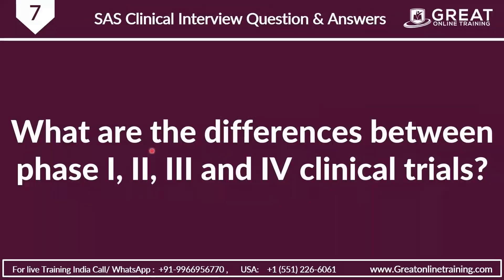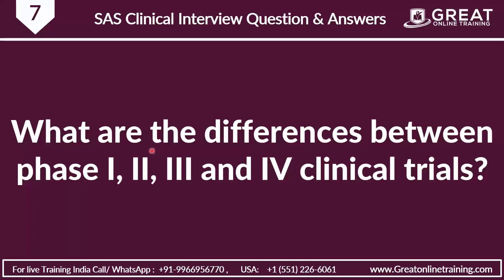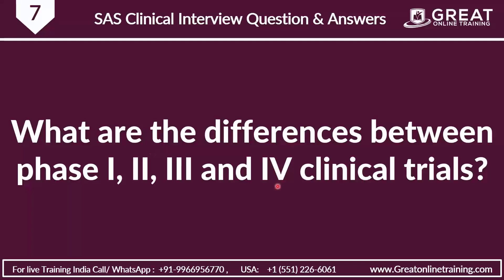SAS Clinical Interview Question & Answers: Difference b/w phase I, II, III & IV clinical trials? -Q7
SAS Clinical Interview Question & Answers: What are the differences between phase I, II, III and IV clinical trials?- Q7 this question you will talk more on differences between phase I, II, III and IV clinical trials